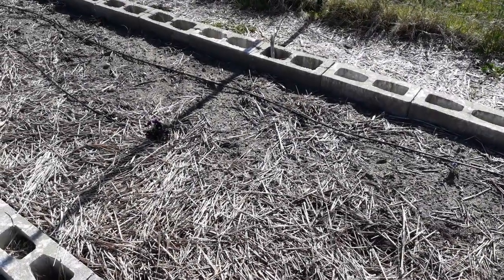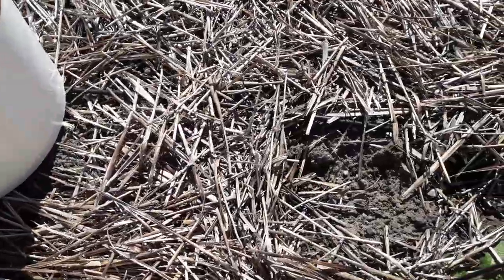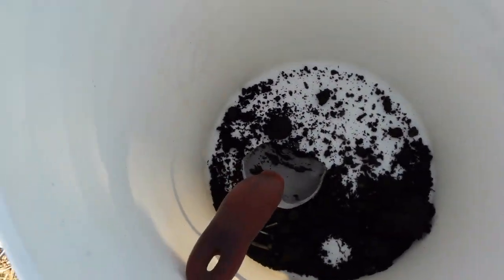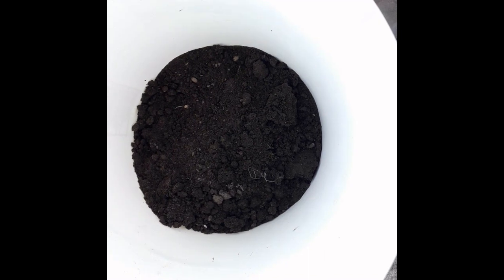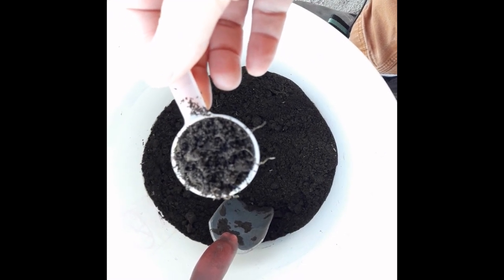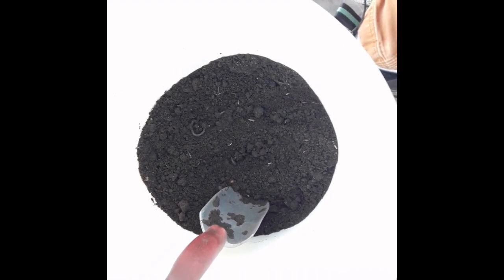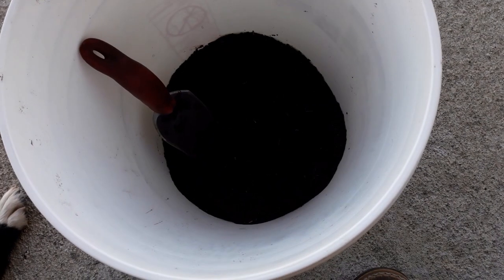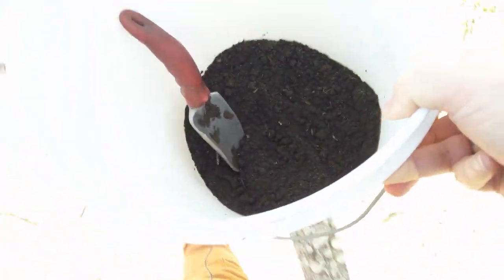Soil Sampling Fundamentals: Steps For A Vibrant Garden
Today, we're diving into the essential process of taking a soil sample.  Soil testing is crucial for understanding your soil's health and optimizing plant growth. Join us as we walk through each step of the process, from gathering materials and selecting sampling locations to preparing and submitting your samples for testing. Learn expert tips to ensure accurate results. Don't miss out on this foundational gardening skill that can lead to healthier, more vibrant plants!